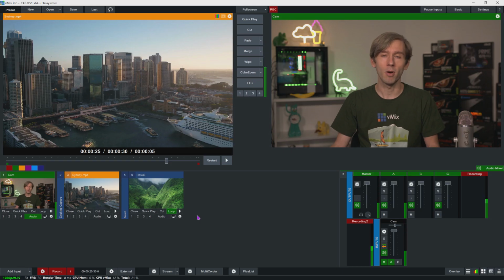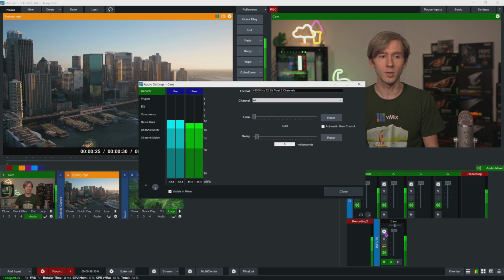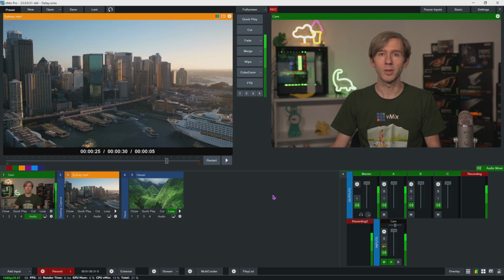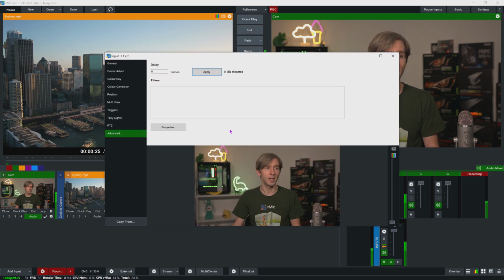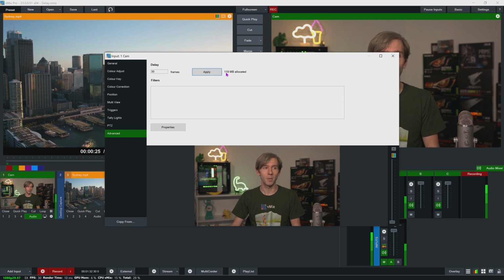Setting an audio or video delay on your vMix Inputs. Sync up your live production!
Want to get your vMix audio and video in sync? This tutorial will show you how to delay your audio and your video inputs.